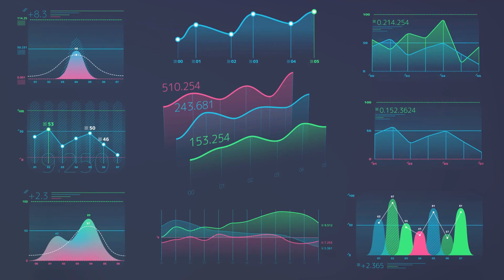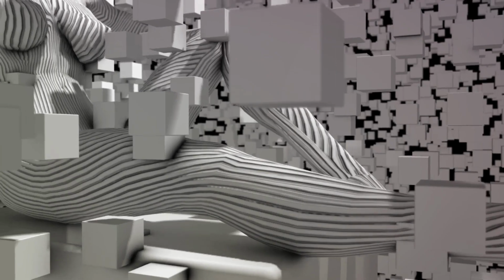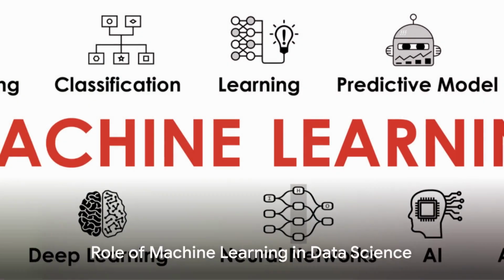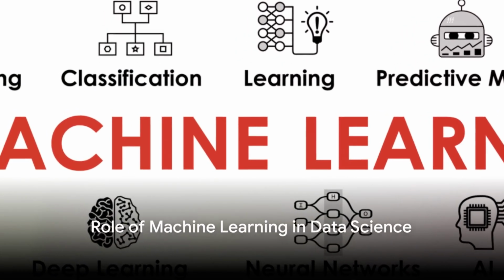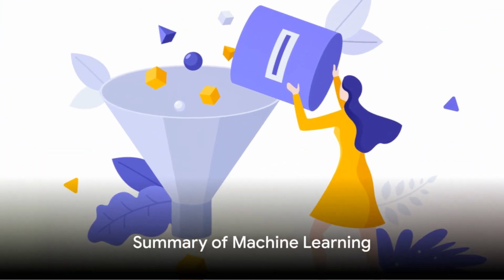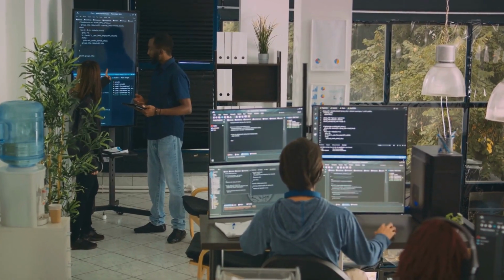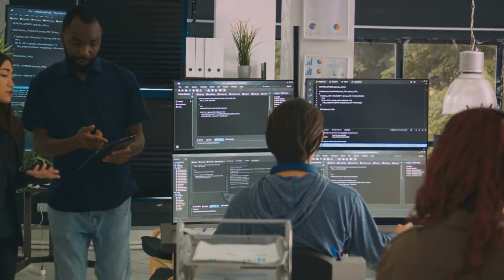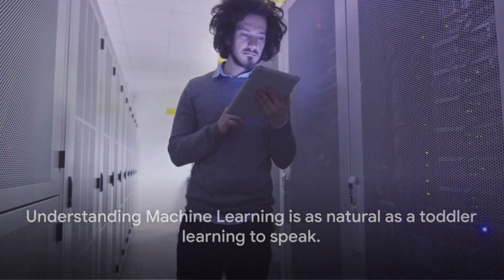Unlock ML Secrets in Data Science: No PhD Needed!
Unlock the secrets of Machine Learning in Data Science without needing a PhD! Join us as we demystify this essential tool that's transforming analytics. If you've ever been curious about how data scientists use Machine Learning to sift through mountains of information, this video is your key to understanding it all.

Learning from experience isn't just for toddlers; it's the core of Machine Learning. We'll explore how algorithms act like a sieve, filtering data to extract valuable insights, making it an indispensable part of the data science toolbox. Whether you're a pro at Python and R, or just starting to grasp the basics of analytics, this video breaks down complex concepts into understandable chunks.

We'll compare and contrast Machine Learning with other data science techniques, discuss its specific applications, and weigh its advantages and disadvantages. By the end, you'll see how Machine Learning powers predictions and decision-making in data science. Keep exploring, keep learning, and let's unlock the full potential of these innovative technologies together!

Let's continue the conversation and grow our community of curious minds. For more insights into topics like REST API, SOAP API, and Transformers, follow us and stay updated with our latest content.

At [Your Brand], we believe in making cutting-edge knowledge accessible to all. Our mission is to empower you with the tools and understanding to navigate the data-driven world confidently. So, dive in, confirm what you know, challenge your understanding, and let's solve new mysteries in data science together.

CHAPTERS:
0:00 - Machine Learning Introduction
0:09 - Machine Learning Mechanics
1:06 - Data Science Applications
1:26 - Machine Learning Summary
1:39 - Machine Learning Without PhD
1:59 - Machine Learning Conclusion